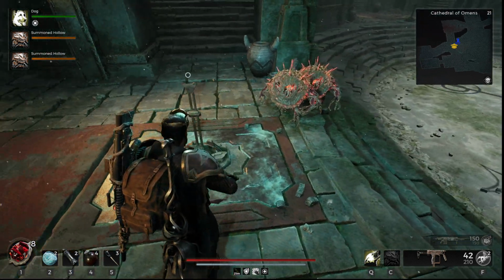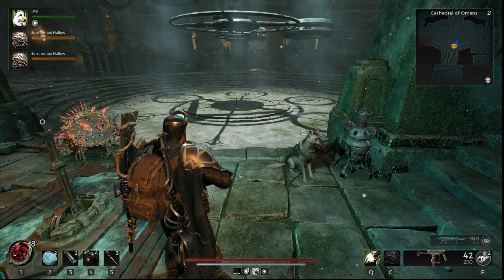Remnant 2: An Actual Simple Cathedral of Omens Puzzle Guide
Hey Everyone! Yeah, this video I really wanted to get out there fast once I had the chance to make it 😅. Most of the videos and guides I have seen so far were a little out there or just kinda hard to follow so I hope this one will be way more simple and to the point. Enjoy!

Update: So, while you can get into the Blood Moon room without there being one and still get the two chests, it's the red trap door in the floor where the ring is that will not open without there being a Blood Moon present, AND apparently if you open the room the first time without there being a Blood Moon the trap do will not open unless you reroll the whole world which I think is kinda lame 🤣. So unless you just don't care for the ring here DO NOT OPEN that door until you get a Blood Moon.

0:00 Intro
0:40 How the Levers Work
03:18 Faith Seed Room Pattern
04:50 Faith Seed Room Opened
05:25 Blood Moon Room Pattern (Two chests & Ring of Omens)
05:57 Blood Moon Room Opened
07:30 Sagittarius Room Pattern
09:07 Sagittarius Room Opened
09:55 Outro